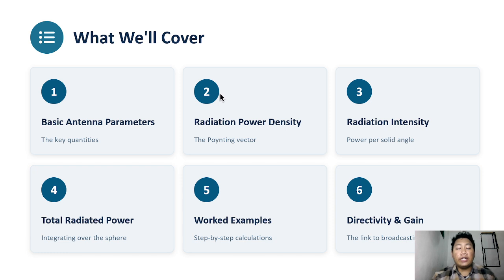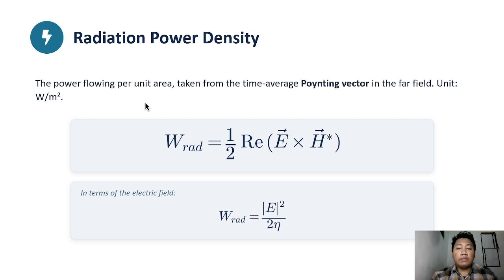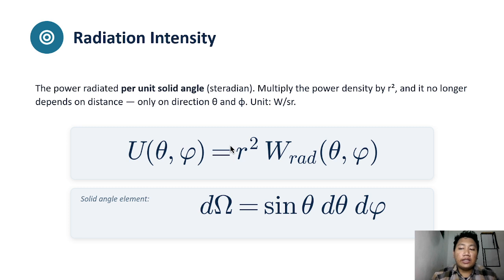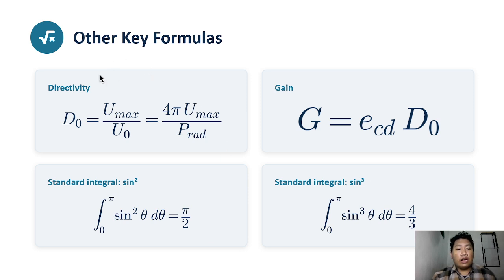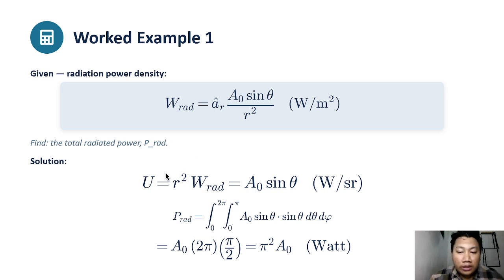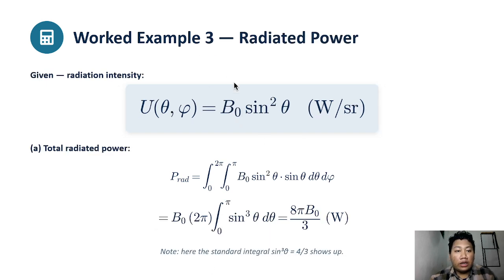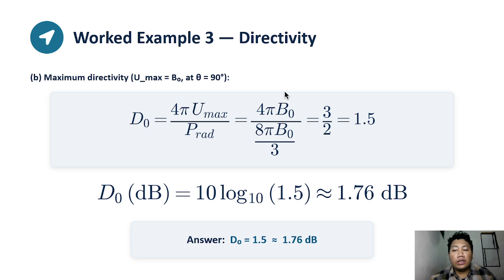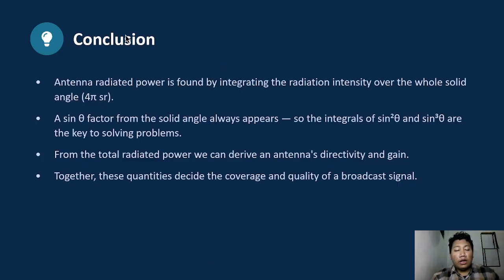Part 14 - Example of Radiated Power